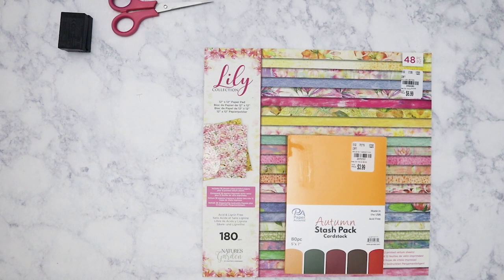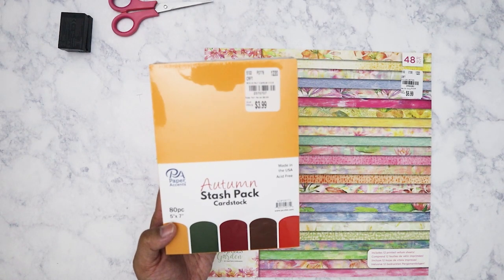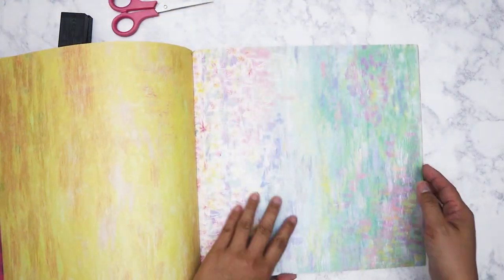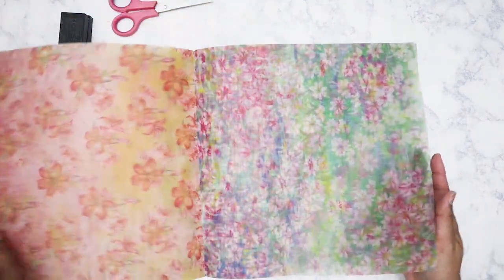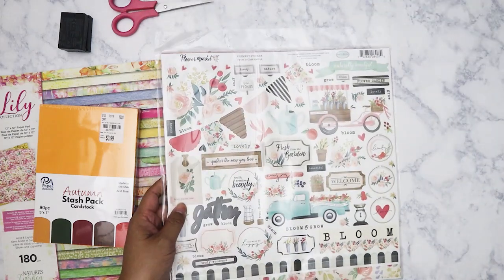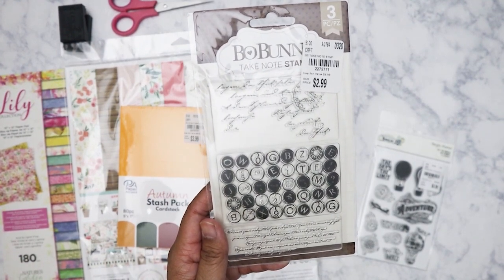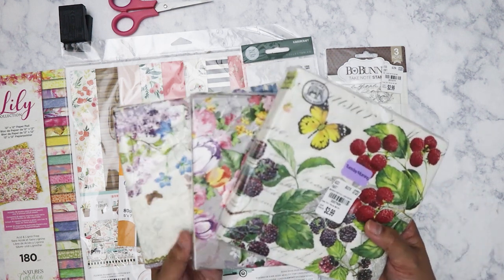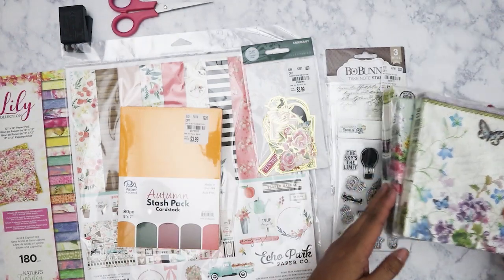Tuesday Morning Haul : Jan-Feb 2021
I haven't gone to Tuesday Morning much in the past couple of weeks.  This haul is actually from a couple of runs I made in January and beginning of this month.  Enjoy!

Main Instagram:  nikita2471
Instagram hauls acct:  nikita.hauls